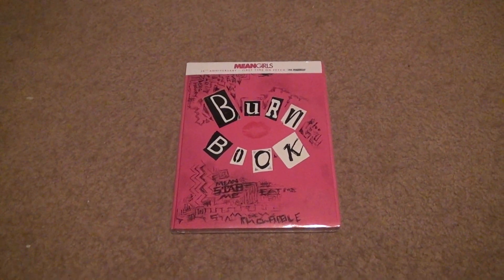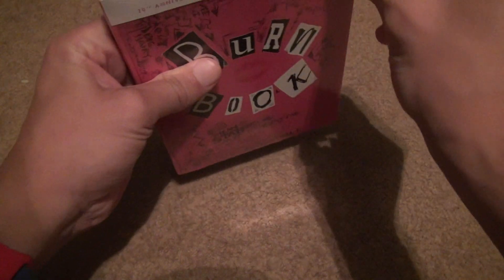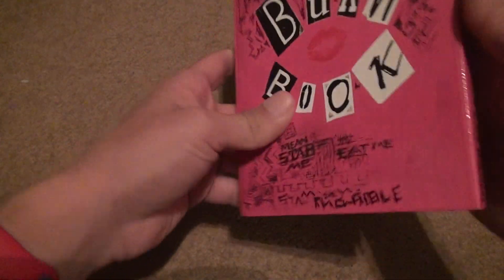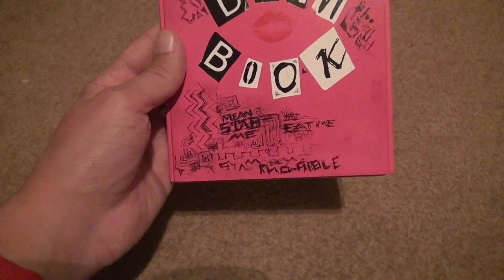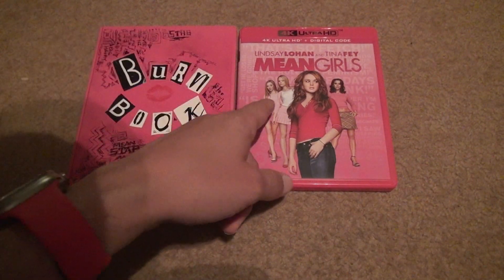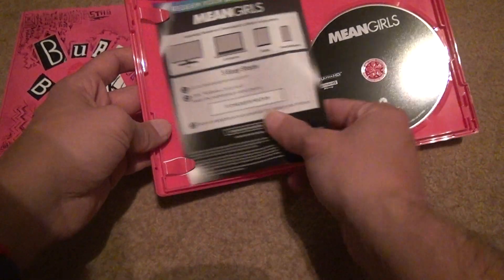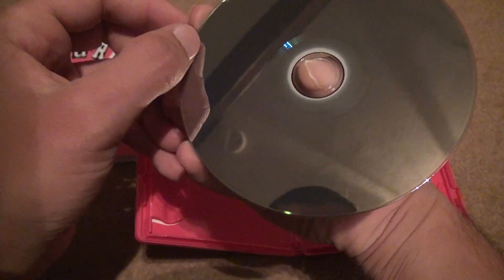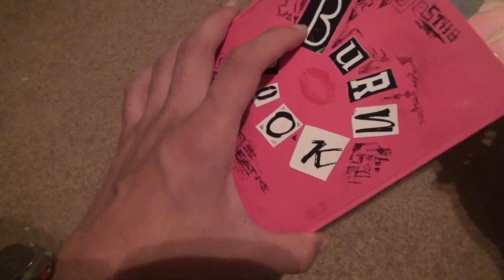Mean Girls 4K Ultra UHD Unboxing